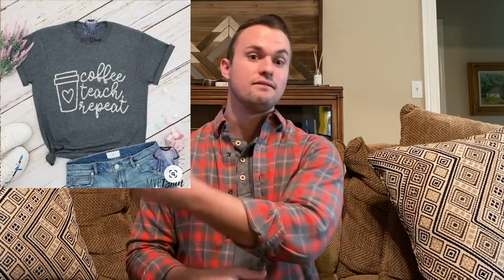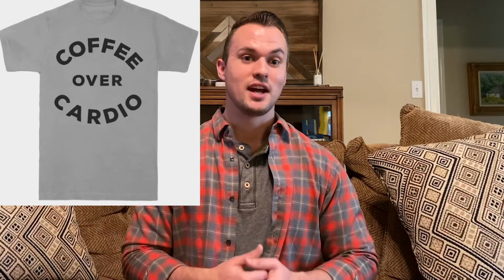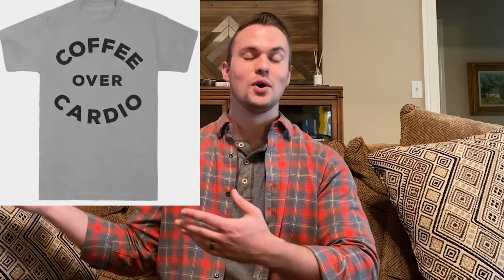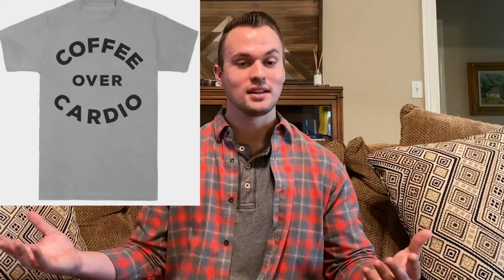Infinite Merch By Amazon Niche Research With These Tricks [2021]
Finding the niches and what to design for in merch by amazon and etsy is a massive challenge if you've never done it before. So let's talk about my process of finding niches and how to dominate them!